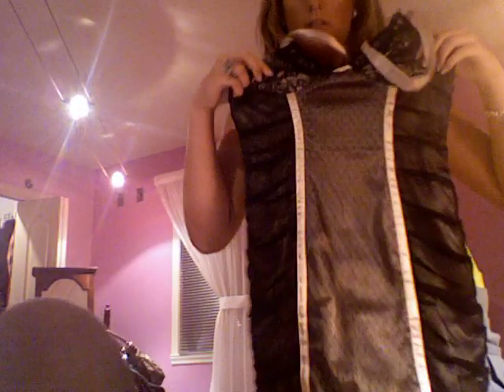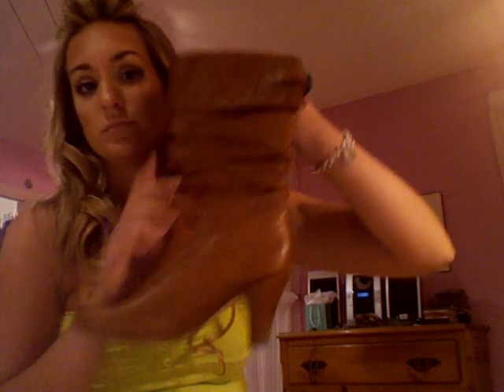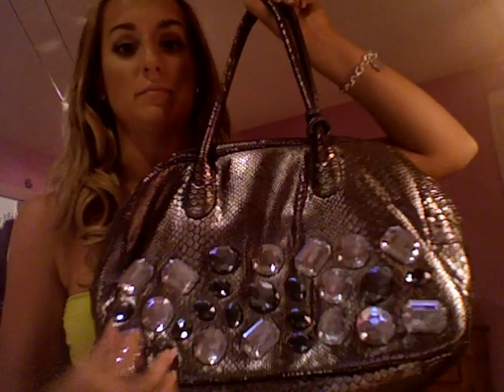TAG: Most worn